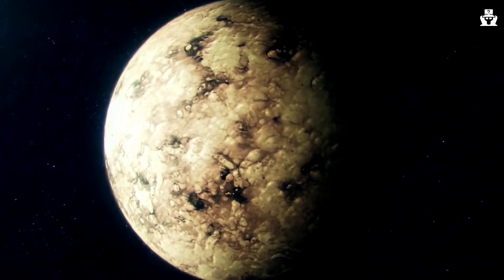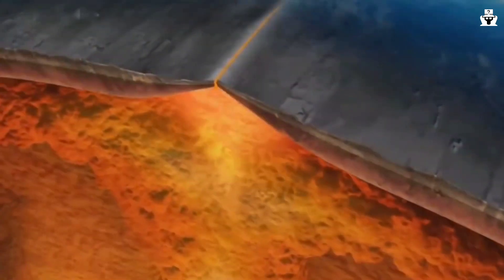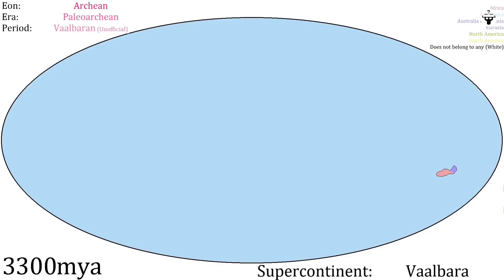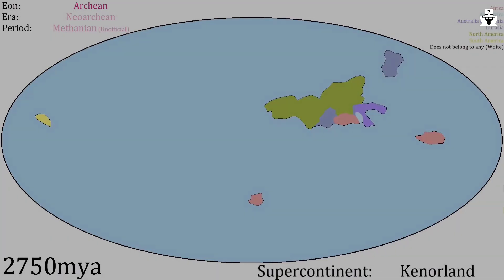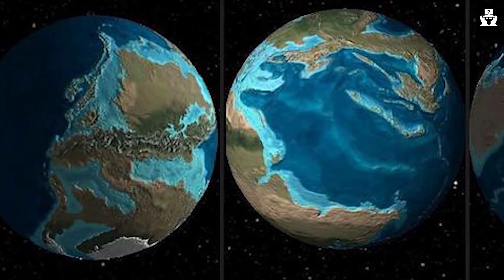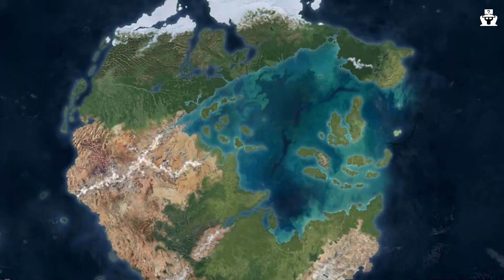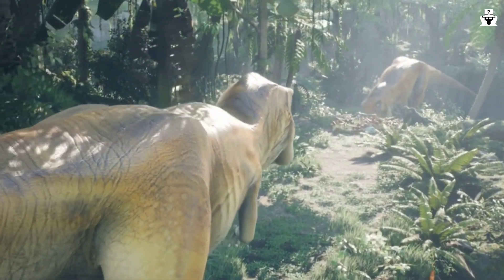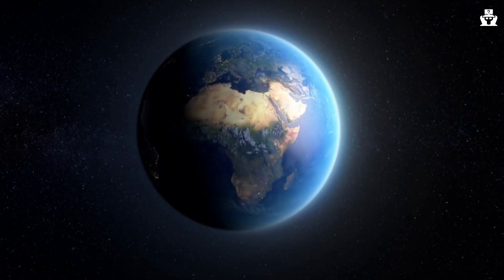Earth early supercontinents to now|Continental drift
In this captivating video, we take you on an incredible journey through time to explore the fascinating phenomenon of continental drift, from its early stages to the present day.

Join us as we unravel the dynamic history of Earth's tectonic plates and their role in shaping the continents as we know them today.

Through animated reconstructions and scientific explanations, we trace the evidence that supports this theory, including geological, paleontological, and climatological clues.

Explore the subsequent advancements in plate tectonics, as scientists discovered the mechanisms behind continental drift.

Witness the immense forces at play beneath the Earth's surface, where the movement of tectonic plates continues to reshape our planet.

We showcase the birth of a new oceanic crust at mid-ocean ridges, the formation of subduction zones where one plate dives beneath another, and the creation of mountain ranges through collisions between continents.

From first supercontinent Ur to now,

Through visual representations and expert insights, we provide a comprehensive overview of the major tectonic events that have shaped our planet.

Join us on this epic journey through time as we witness the ever-changing face of Earth's continents and gain a deeper understanding of the dynamic processes that have shaped our world.

Don't forget to like, comment, and subscribe to our channel for more captivating content on the wonders of our planet and the forces that have shaped it over millions of years.